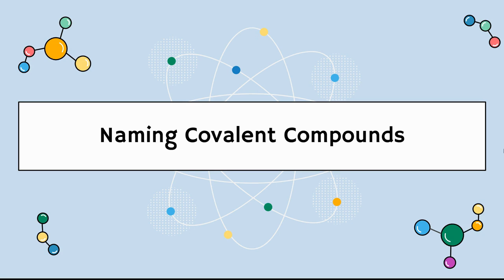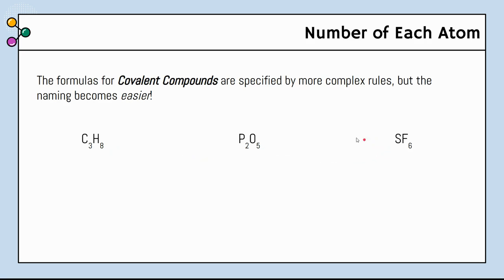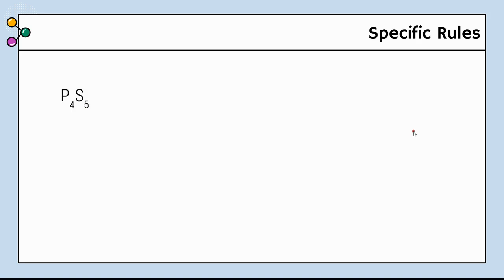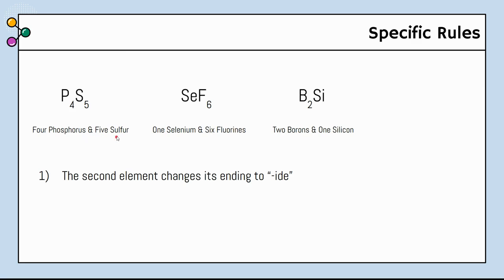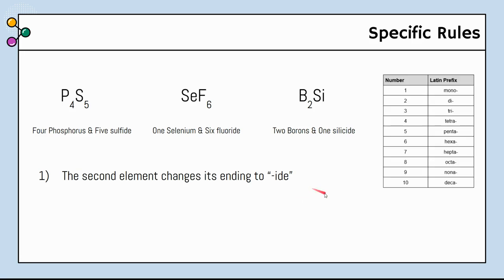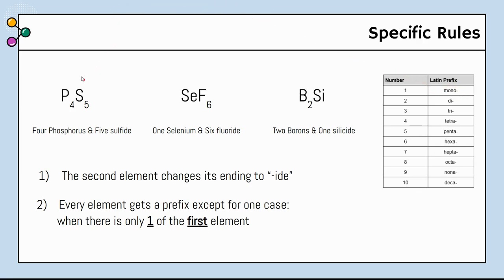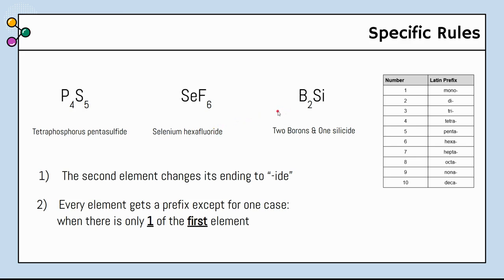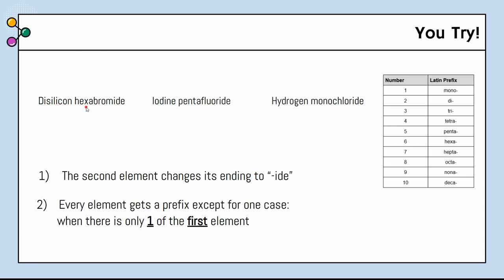Naming Covalent Compounds